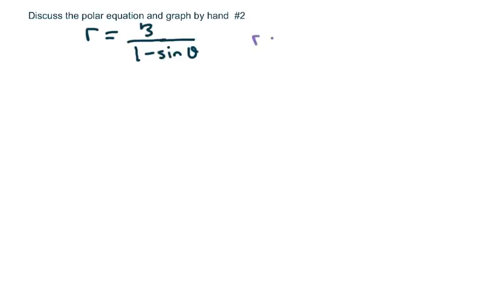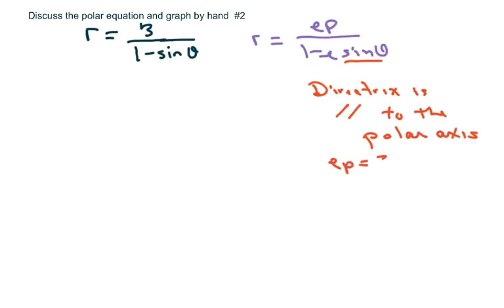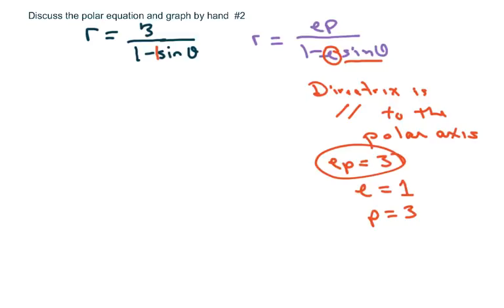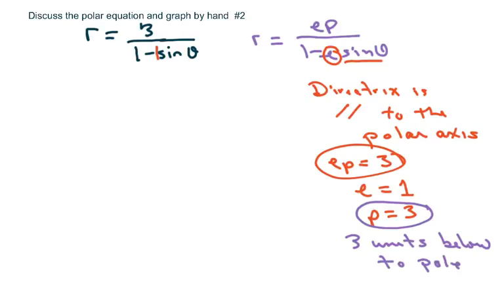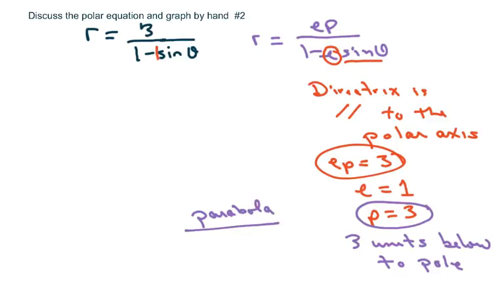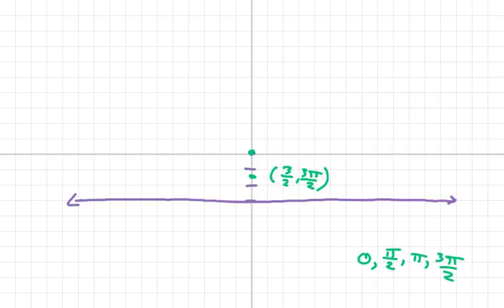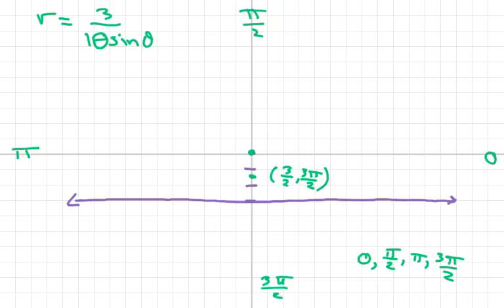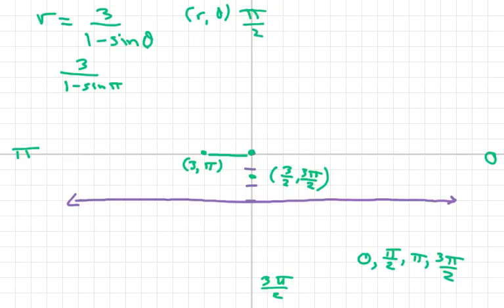Discuss the polar equation and graph by hand #2 Parabola